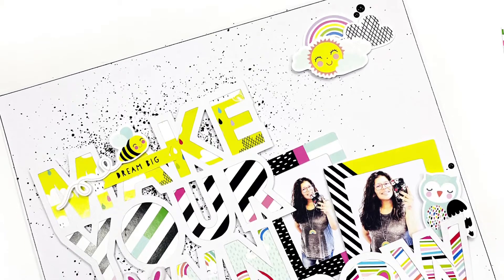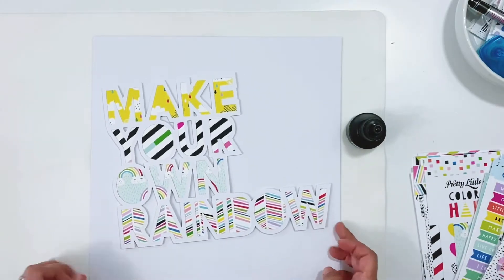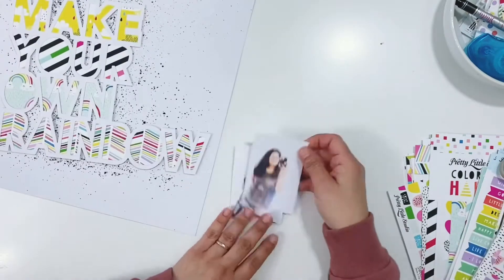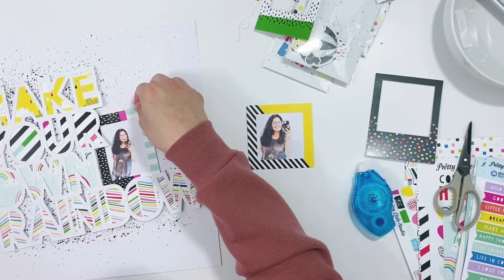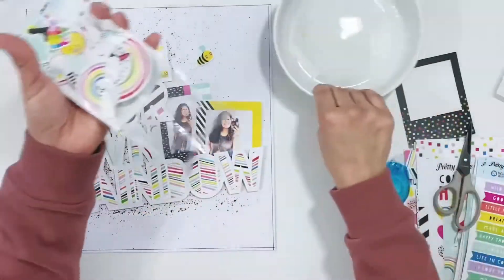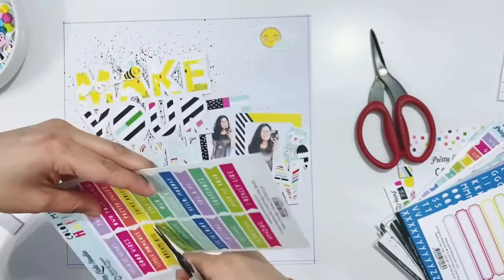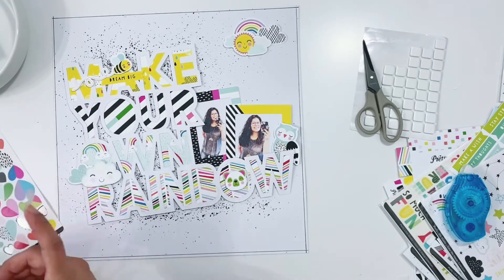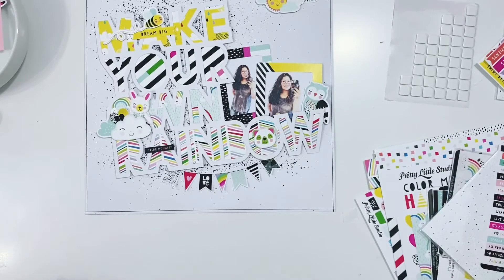12x12 Scrapbook Layout | Pretty Little Studio Color Me Happy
Today I am sharing a 12x12 Scrapbook layout using the Pretty Little Studio Color Me Happy collection and a cut file designed by Lacey Ann Designs.